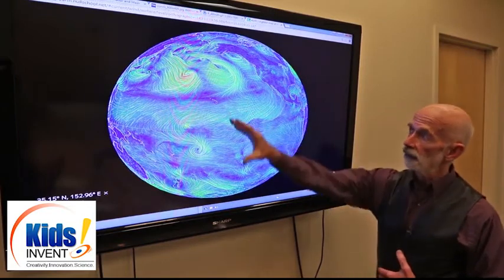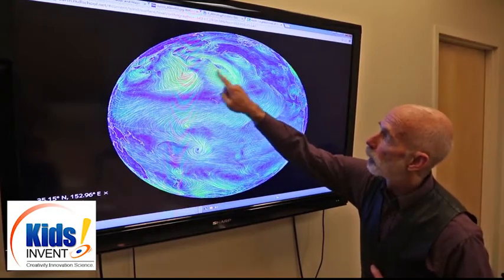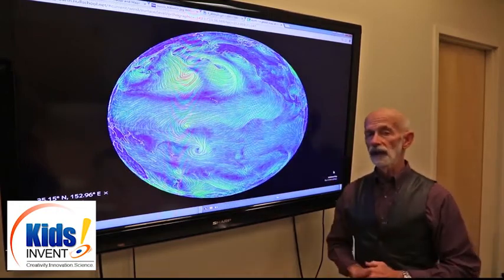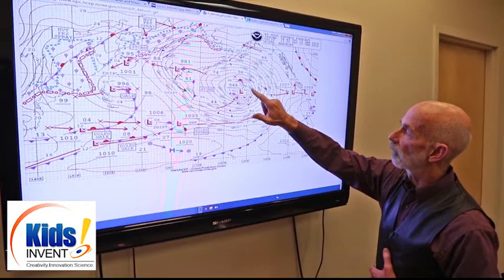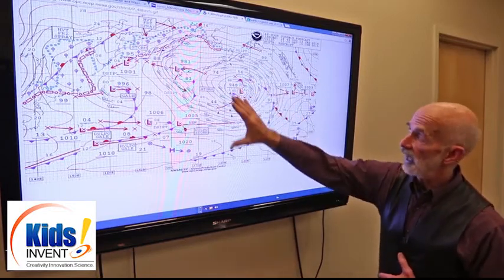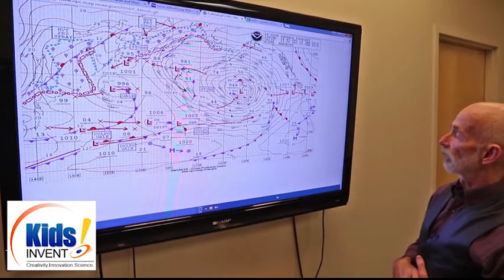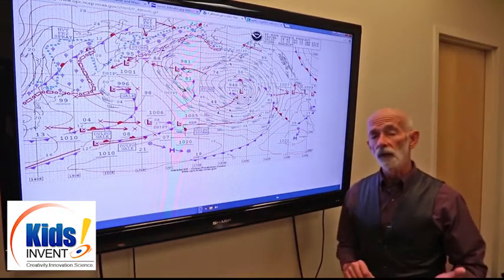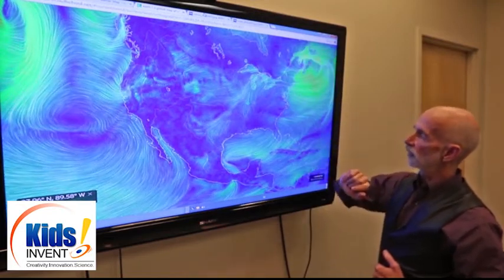Design Labs: Kinetic and Potential Energy, Challenge 2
Students work in small teams to conduct a series of experiments and design challenges to create effective bumpers for model cars. Teams make models, measure experiment outcomes, graph results and use them to argue the merits of their design.

Challenge 2: How is energy transferred between two colliding objects?

This is an Instructional Video for teachers who have purchased the curricula